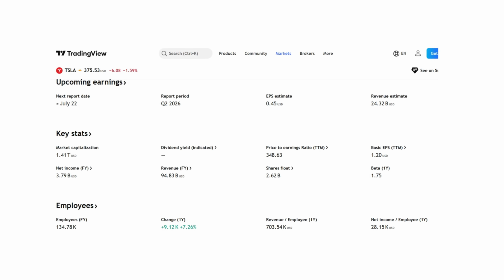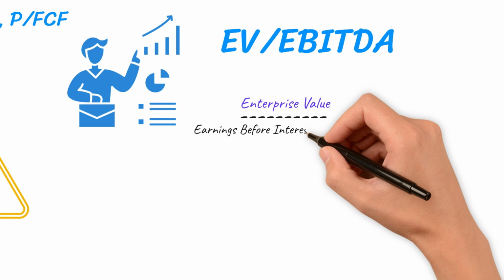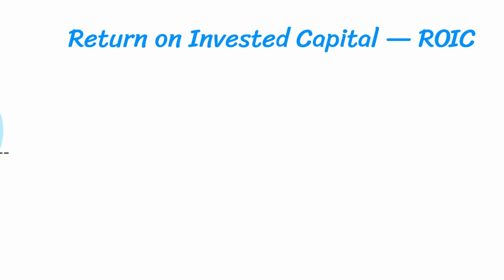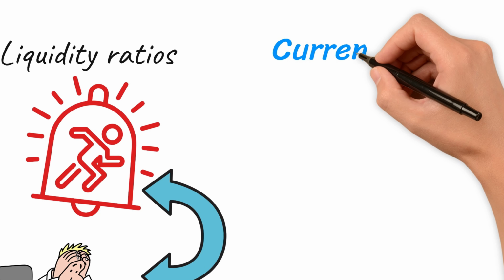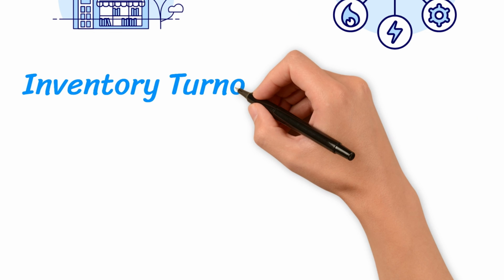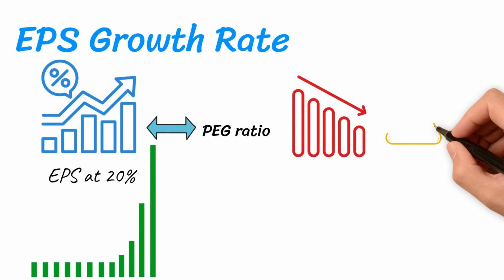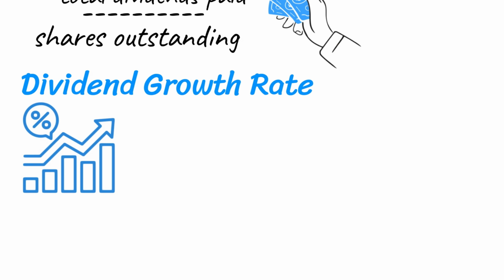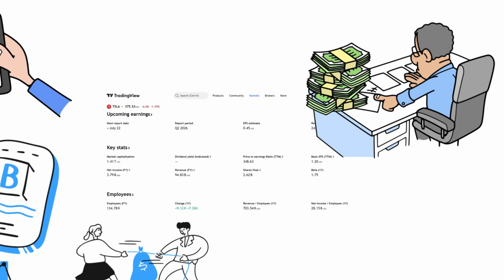80+ Stock Market Ratios Explained for Beginners